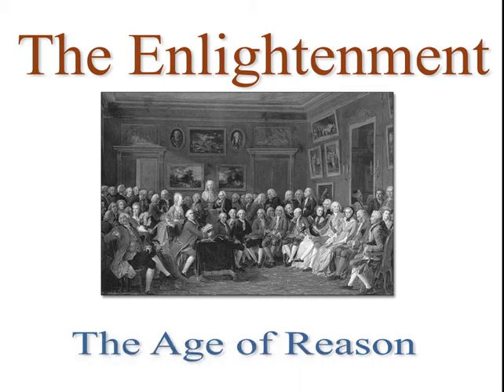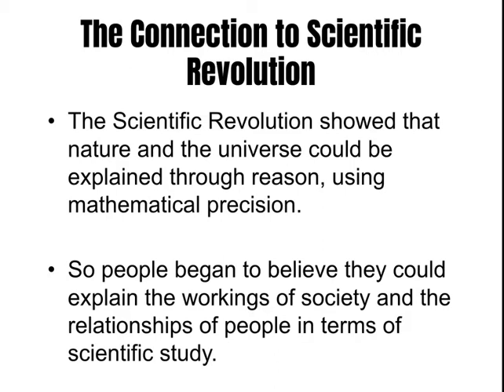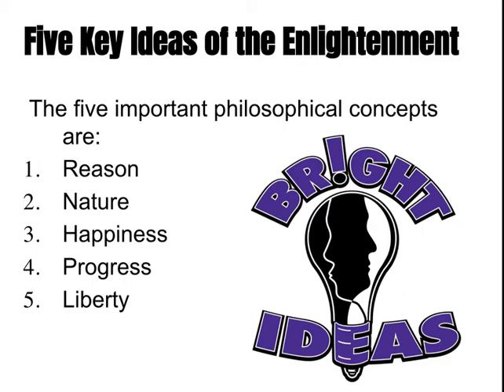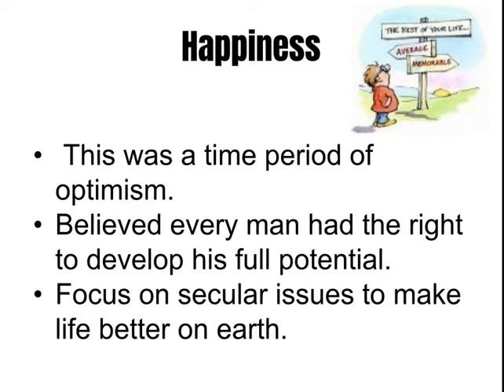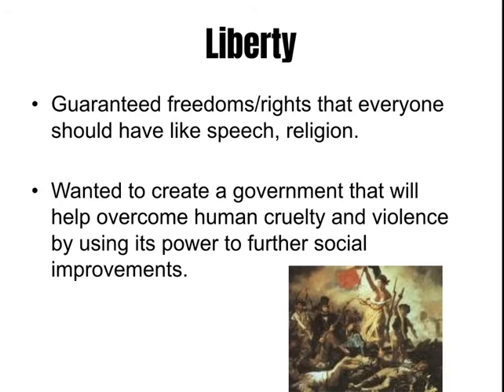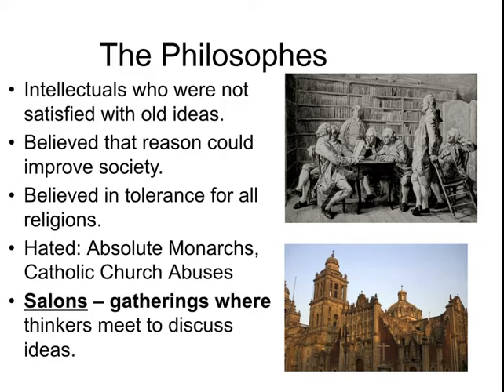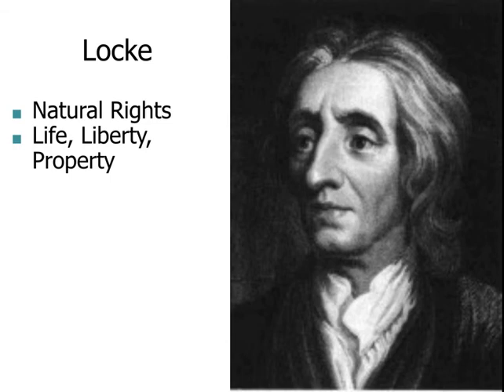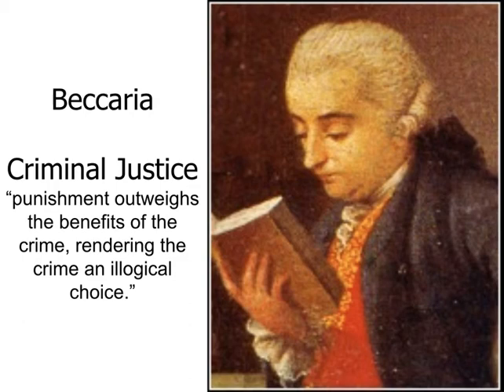Enlightenment Philosophers Lecture